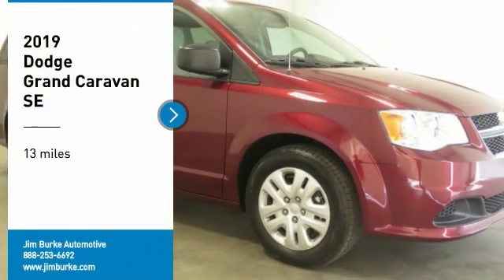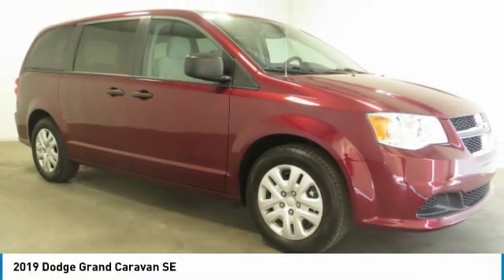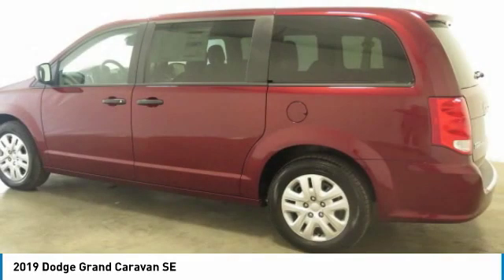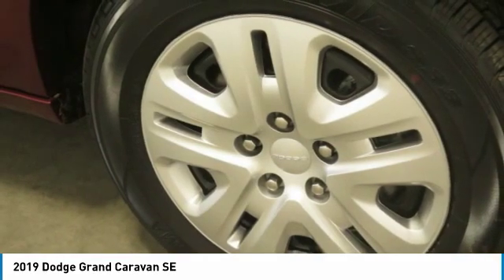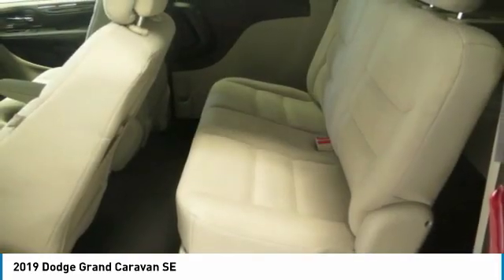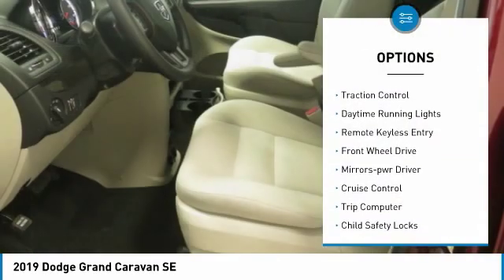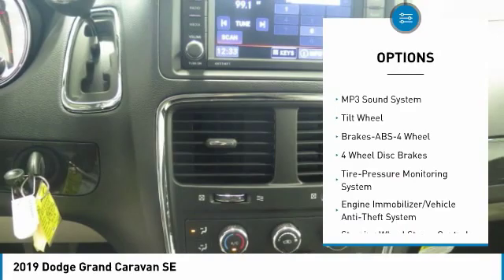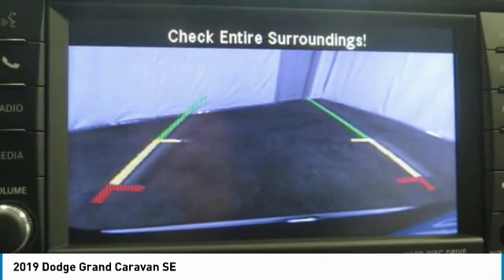2019 Dodge Grand Caravan Birmingham AL DT19440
2019 Dodge Grand Caravan SE

New Arrival! Octane Red Pearlcoat with Black/Light Graystone interior.  This SE comes with great features including: Keyless Entry, Tire Pressure Monitors, Cruise Control, Front Wheel Drive, Security System, Traction Control, and ABS Brakes . brbrWhere the Sale Never Ends! FREE Oil Changes & Wiper Blades for LIFE! brbrOur vehicles are value priced and move quickly. Be sure to call us to confirm availability and to schedule a hassle free test drive!